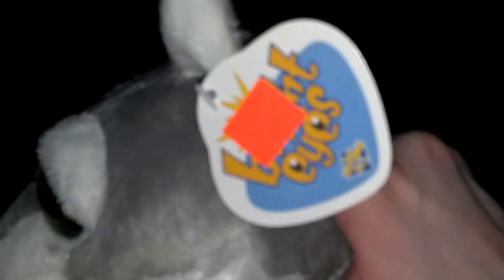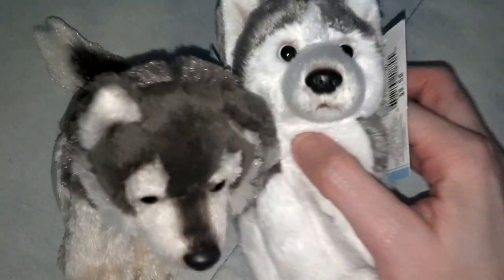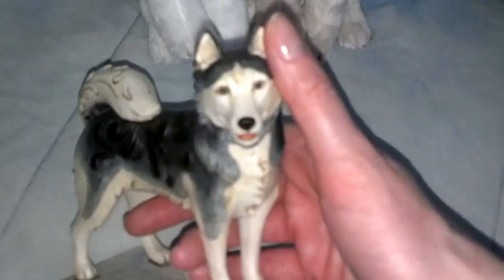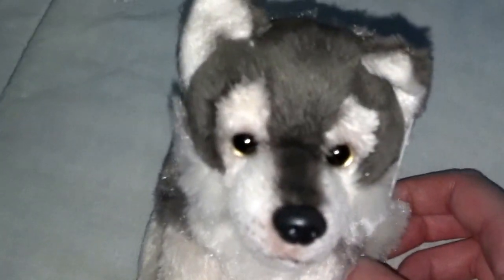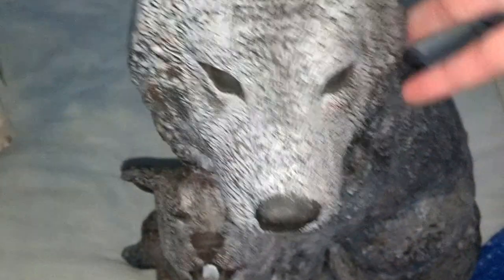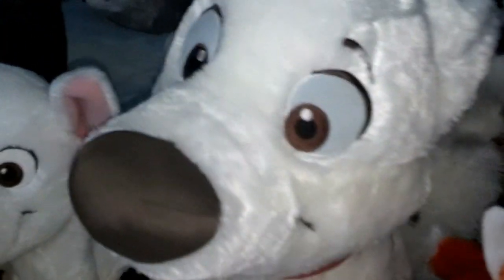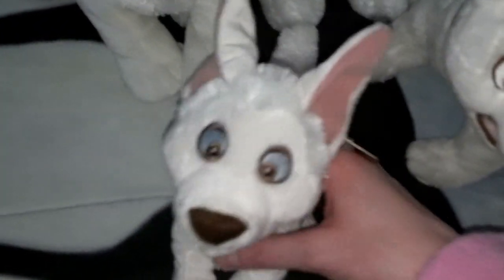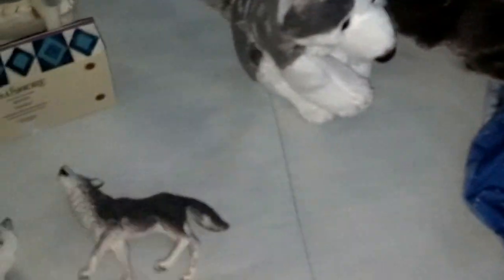New stuff and Disney Bolt plush collection!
I got a couple new small plushies and canine figures. And also showing you my updated Disney Bolt collection!! And soo sorry Kairi I meant to say husband not boyfriend!!